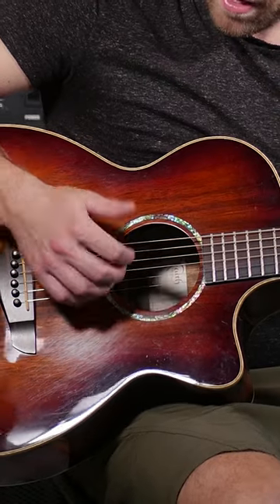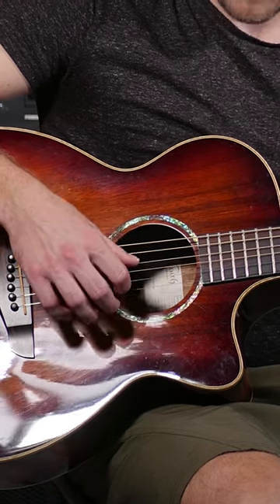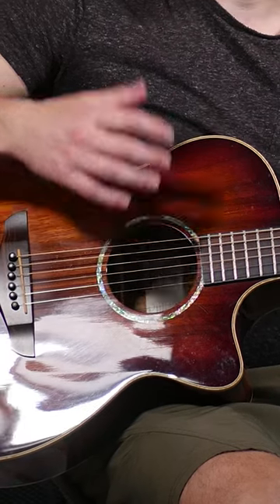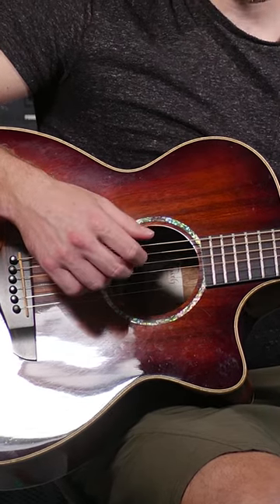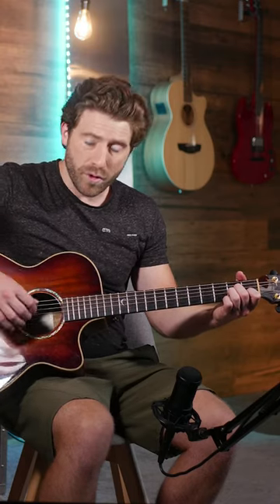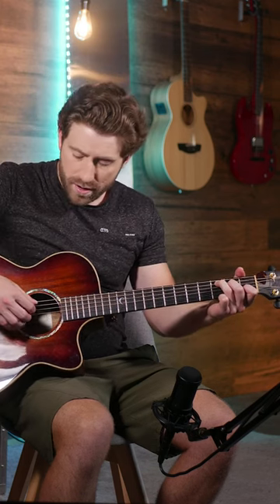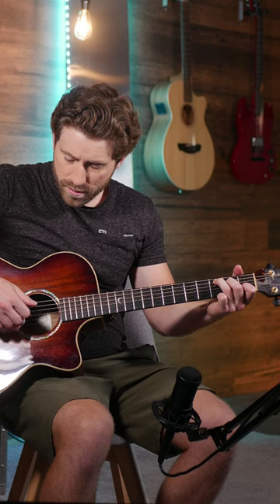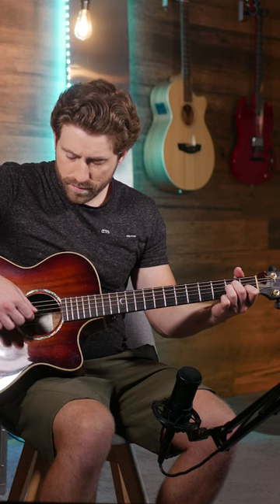How to start fingerpicking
Fingerstyle can be intimidating, but here's an easy way to start